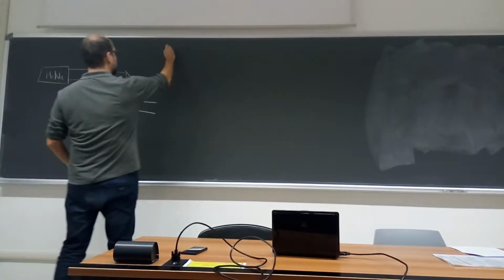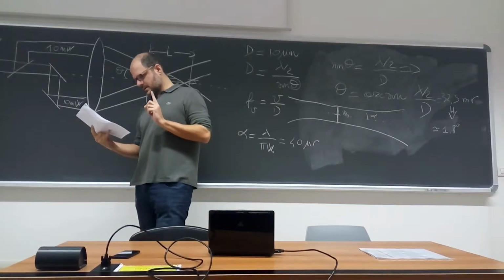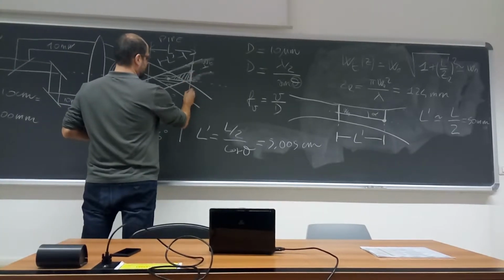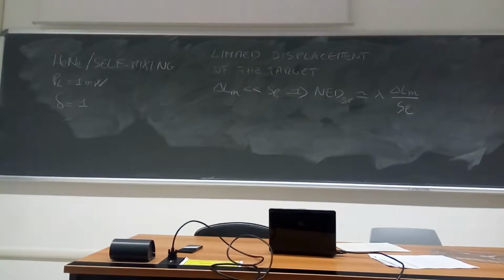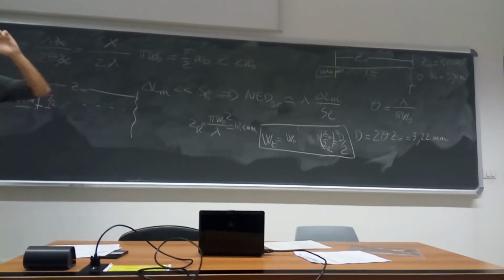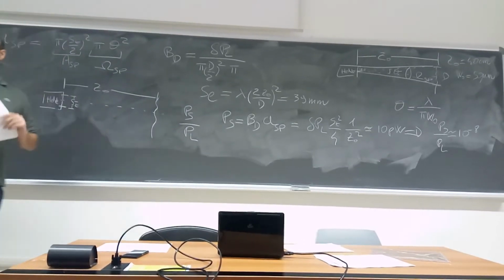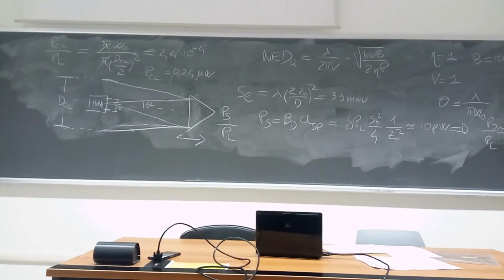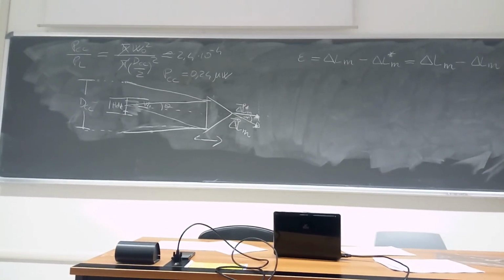Exercise Day 13/12/2017 by Prof Enrico Part 1/2